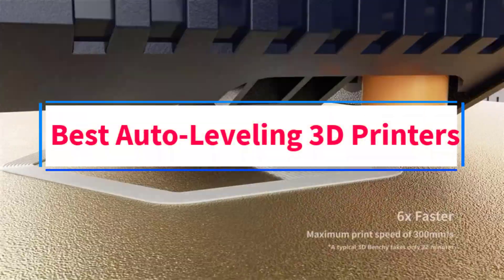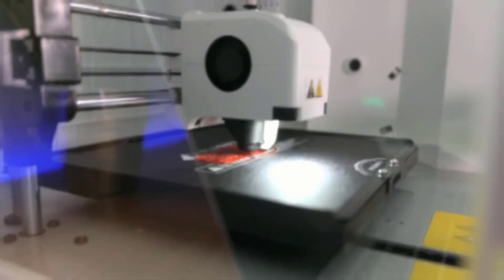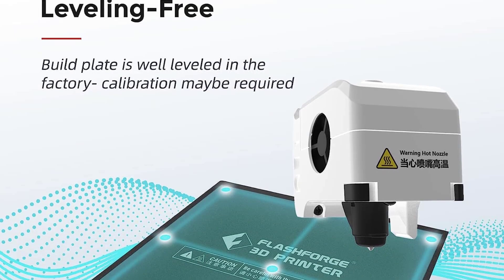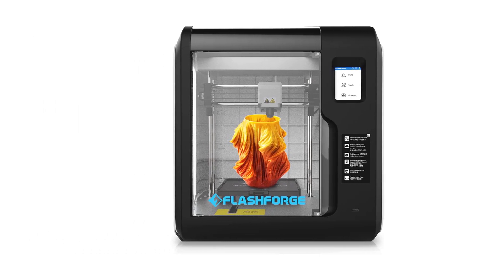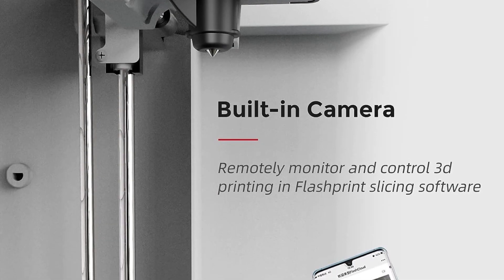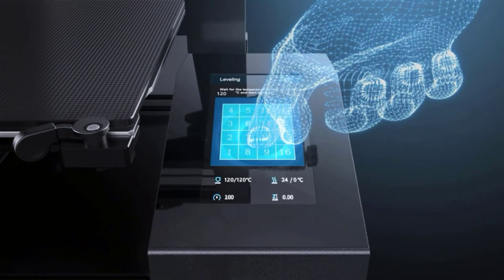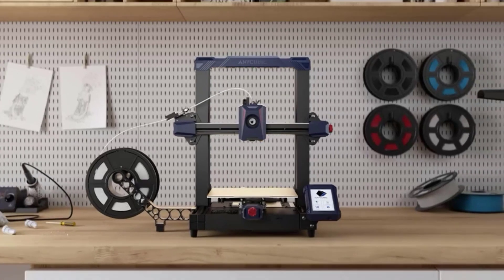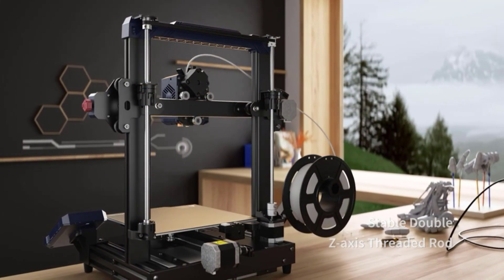✅Top 4: Best Auto-Leveling 3D Printers in 2023 - The Best Auto-Leveling 3D Printers {Reviews}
In this video, we listed the Best Auto-Leveling 3D Printers